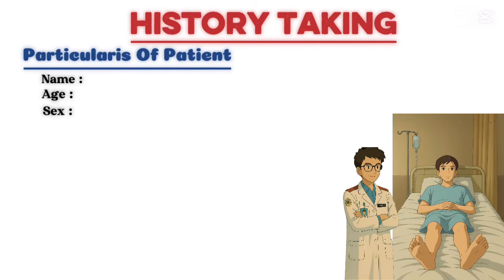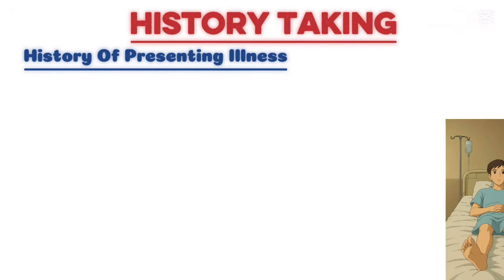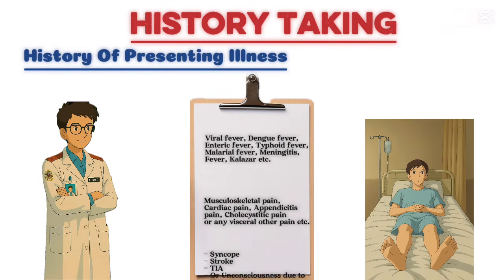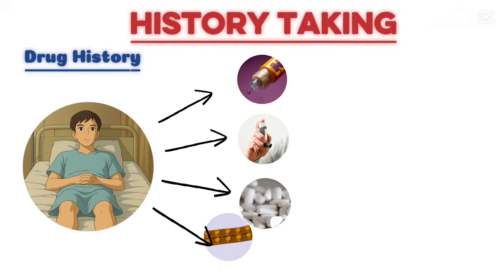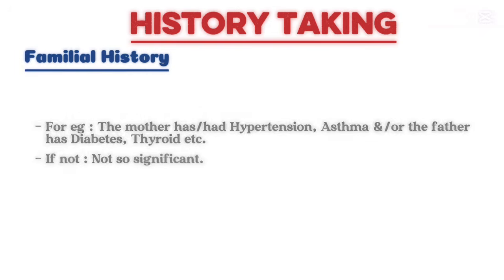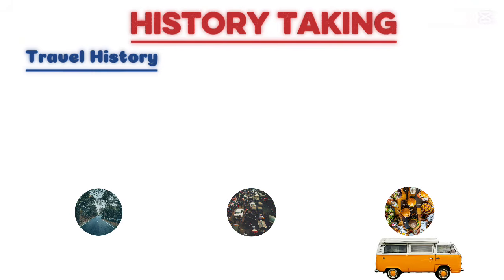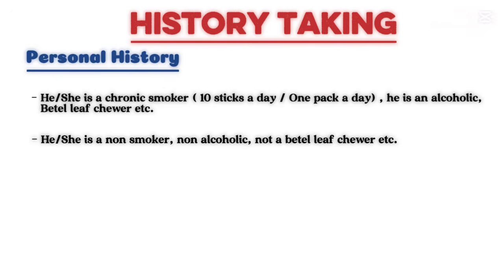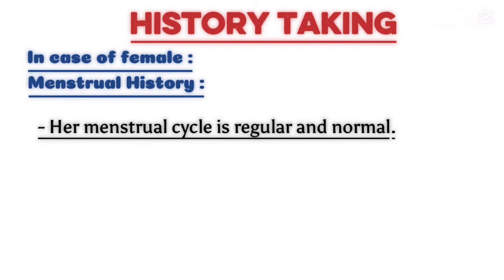History Taking of Patient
This channel including all its contents are inspired by different textbooks, video references, websites and teacher's support so you may find many things common. We are just trying to create a simple space and visualization study on different topics and this is verified by the teachers.

Hope we will be improving by the time.

We will be grateful to have your opinions on it. Thankyou!

"Life is short, Be a doctor!"